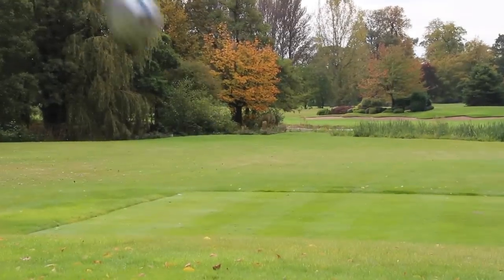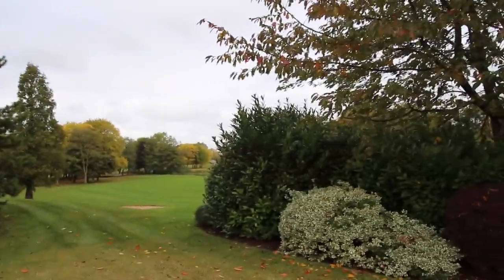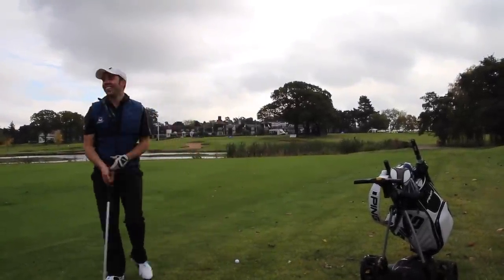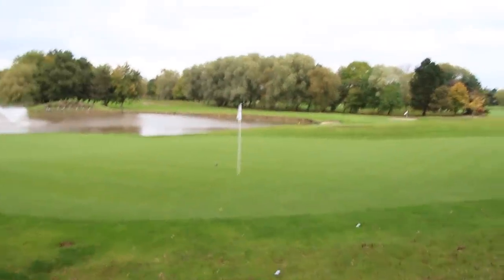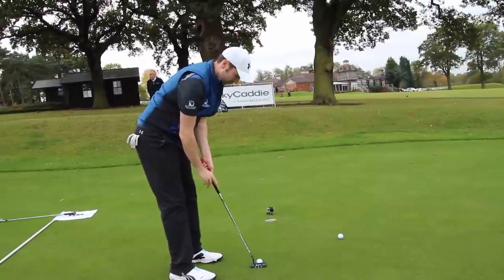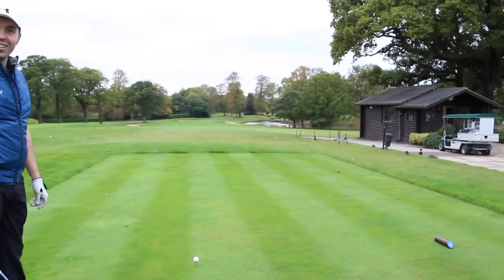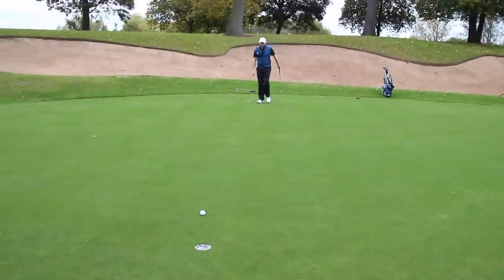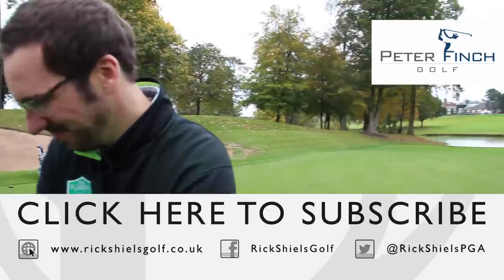Brabazon Golf Course 18th & 10th Hole Challenge